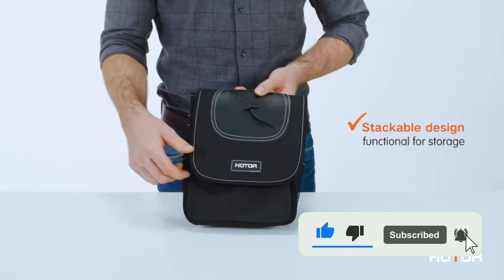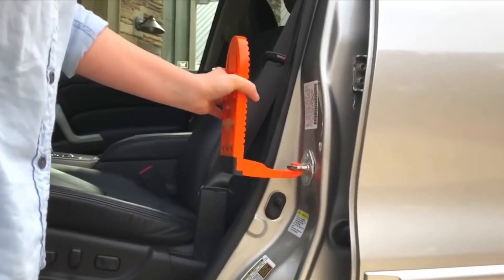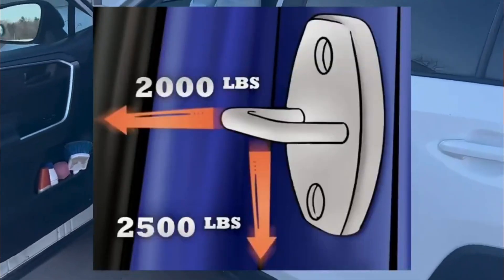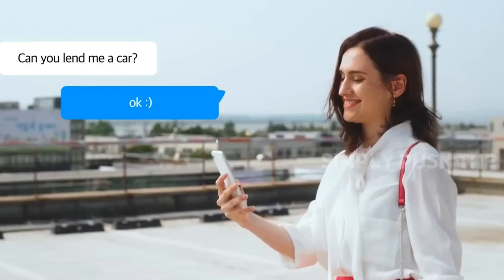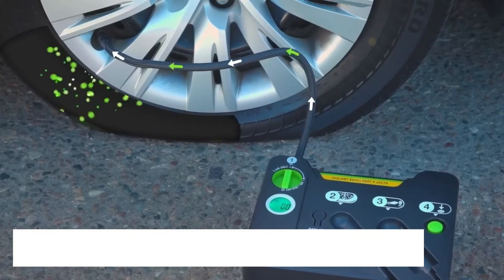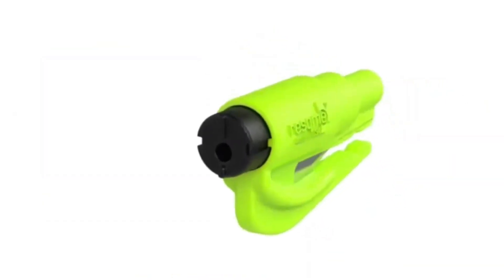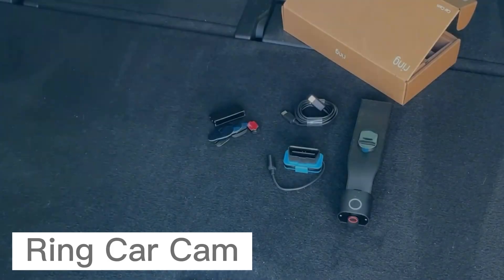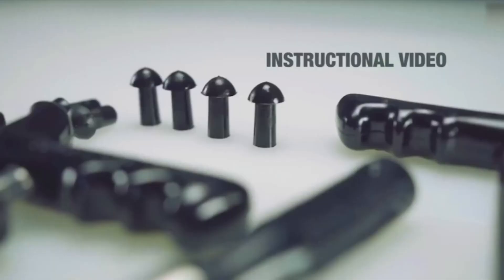Transform Your Ride: Top 10 Coolest Car Gadgets of 2023 - Don't Miss These! | Techfreaks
Elevate your driving experience with our top 10 car gadgets for 2023, featuring state-of-the-art enhancements that blend performance with style. Discover the revolutionary head-up display and marvel at the smart tools every modern driver needs. It's not just an upgrade-it's a transformation for your vehicle.

The video is about "Transform Your Ride: Top 10 Coolest Car Gadgets of 2023 - Don't Miss These!" but also tries to cover the following subjects:

Advanced Driving Technology
Smart Car Enhancements
Next-Level Auto Gadgets

TITLE : Transform Your Ride: Top 10 Coolest Car Gadgets of 2023 - Don't Miss These! | Techfreaks

✅  About Techfreaks:

Welcome to Techfreaks - your premier destination for the most riveting tech content! Dive into our energetic explorations of the latest gadgets, robots, and breakthrough innovations.

Each video is a journey through the cutting-edge of technology, spotlighting inventions that dazzle and futuristic projects that inspire. Whether it's hands-on reviews or engaging discussions on technological marvels, we're here to fuel your tech enthusiasm.